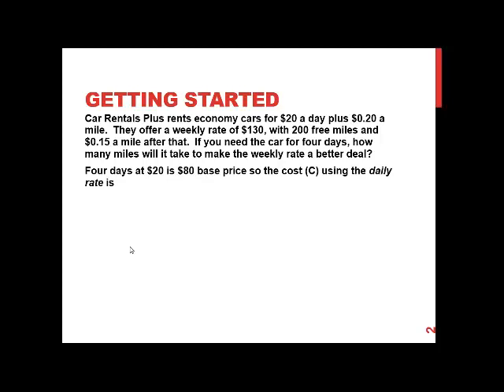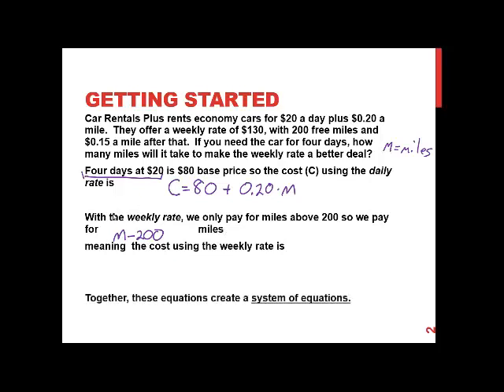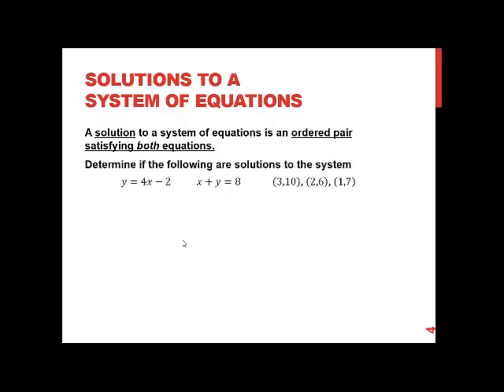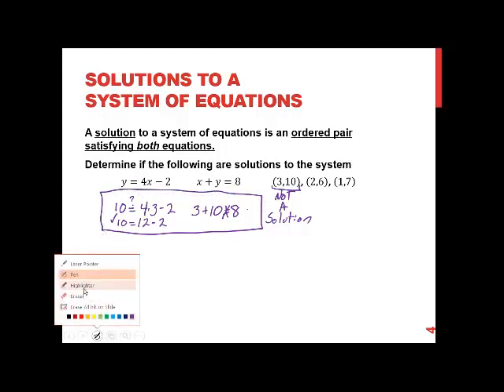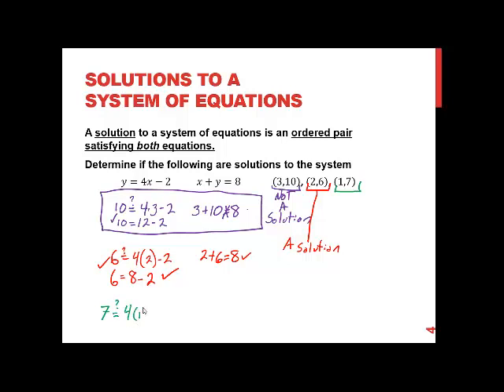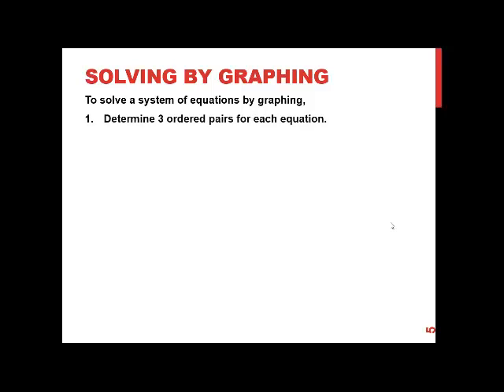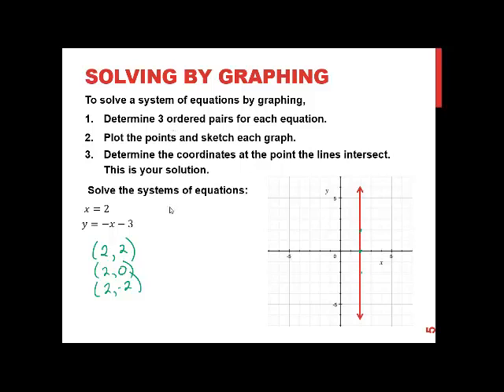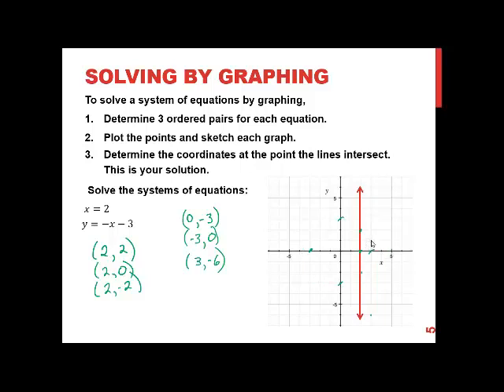MAT110 M4A Video 1